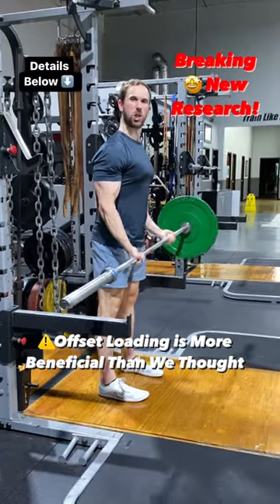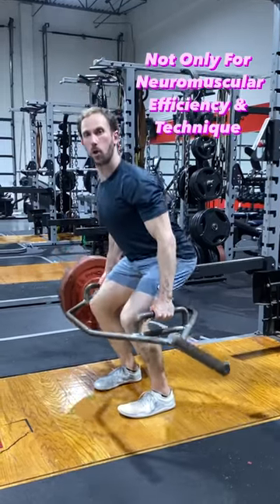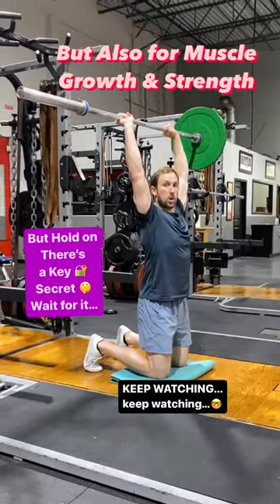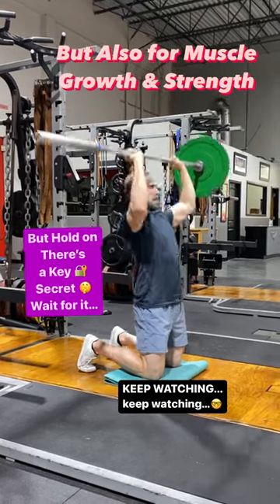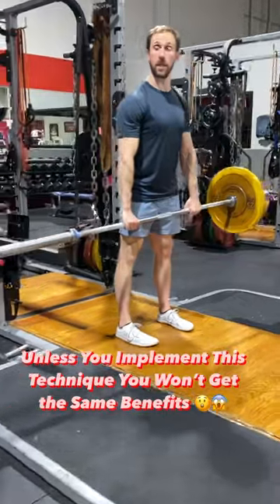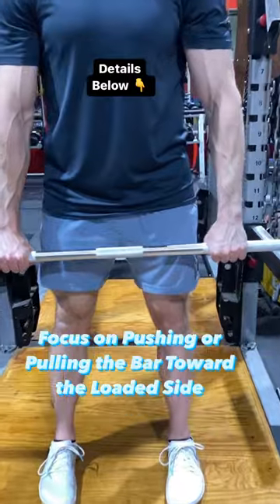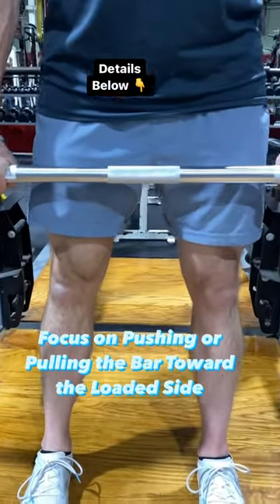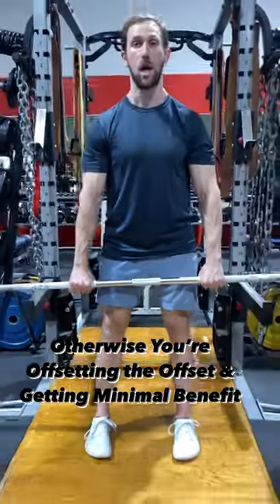Breaking NEW Research for Muscle Growth & Strength!!! Offset Loading Strength Training Tutorial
Breaking New Research Update!! I’ve been using offset training & offset loading for years. I’ve even written several articles (links below). I’ve always seen incredible benefits in my athletes however there’s never been an actual research study done on it. Based on principles of neuromuscular physiology, structural muscle physiology, motor learning, & biomechanics it was quite clear that offset loading was very beneficial.

This month a new research study performed at Applied Science & Performance Institute in Tampa Florida, by Matthew Sharp, Salvatore LoDuca & Jacob Wilson showed that offset training & offset loading is even more beneficial than we realized.

Link below, but general synopsis is that in well trained male subjects  5 years of bench press experience) 18-45 years of age, during a 4 week study, pectoral muscle growth & bench press strength improvements were significantly greater in the offset loading group than traditional bench press group.

It's also suggested that offset training was more effective at challenging the nervous & creating neuroplasticity (new neural networks) system which is key not only for athletic performance & injury prevention but also for cognitive benefits (cognitive reserve) associated with strength training particularly since it mimics forces we’re more likely to encounter in everyday life & sports.

Furthermore it’s hypothesized that novel stimuli are also important for reasons mentioned above. The offset loading represented a novel stimulus for the trainees that may have been partially responsible for the greater effect over traditional training which often requires little cognitive or neuromuscular challenges. This is why I’m a big fan of consistently implementing novel stimuli & I include it in all my training programs (link bio). Functional Stability & Mobility program includes many offset protocols + folks reporting amazing results.

Best shoes Vivobarefoot code DRJOEL.

References:

Sharp M, LoDuca S, Wilson J. The Effects of Offset Loading Versus Traditional Loading in the Bench Press Exercise on Muscle Thickness and Strength in Trained Males. Journal of Science in Sport and Exercise

Full Article on Offset Training with 10 Benefits + 47 Variations on my website at copy paste

Reminder my Functional Stability & Mobility program has lots of Offset Loading exercises in it.

21 Reasons Why Novel Training Stimuli Are Important in article at copy paste